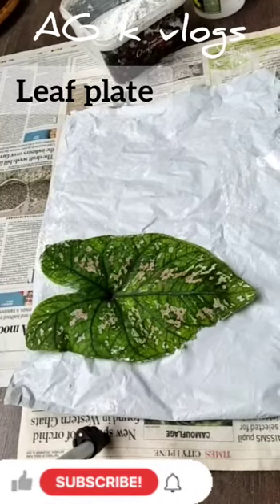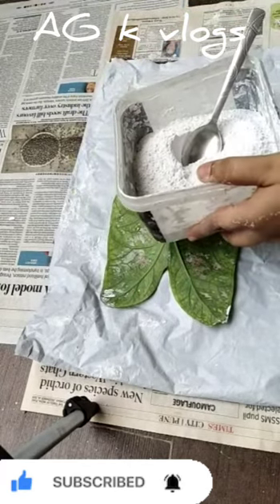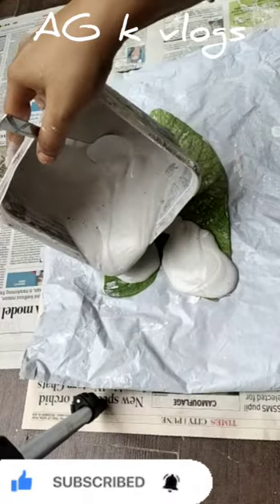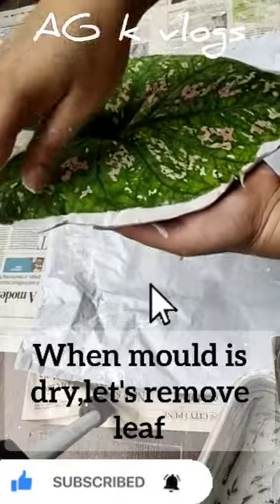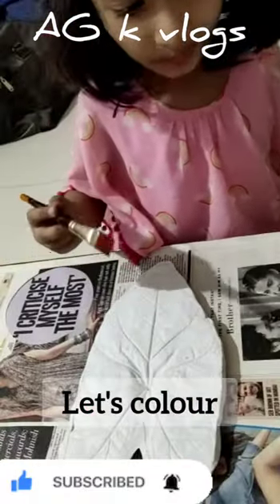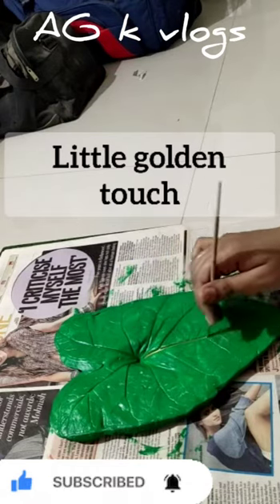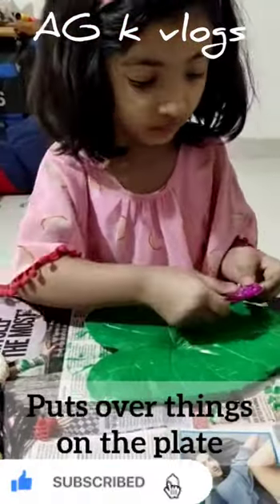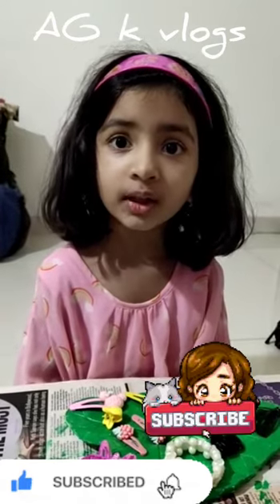Easy diy leaf plate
Today we are making diy leaf plate. For that we need a big leaf, cement, bowl, spoon n water.
Now on a plastic sheet, put the leaf upside down then add water in to cement and pour the mixture on the leaf, dry it for a day. When cement is dry slowly remove the leaf from the cement. You can see a very clear impression of leaf in the cement. Here our diy leaf plate is ready. You can colour it and place your things over this plate.